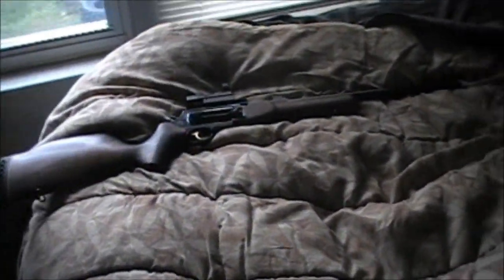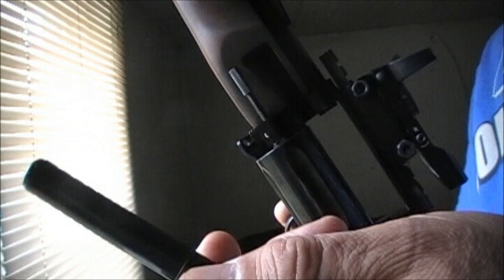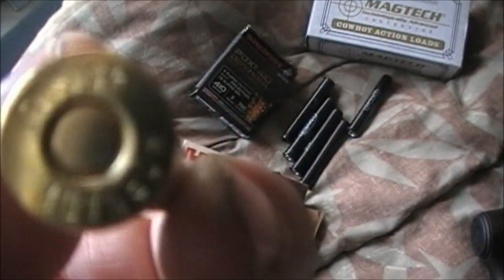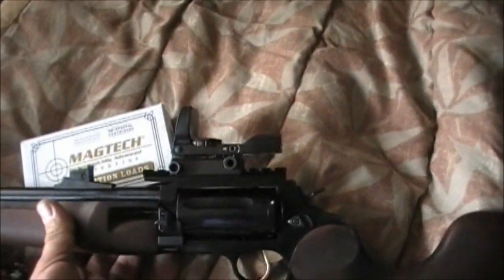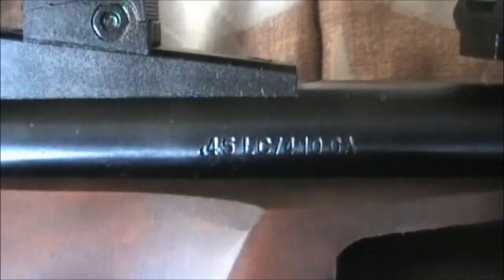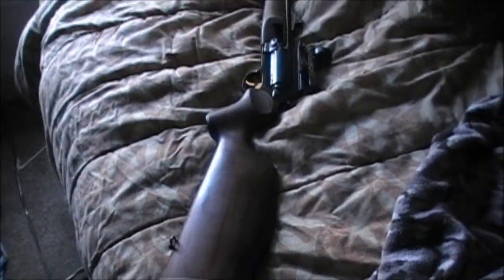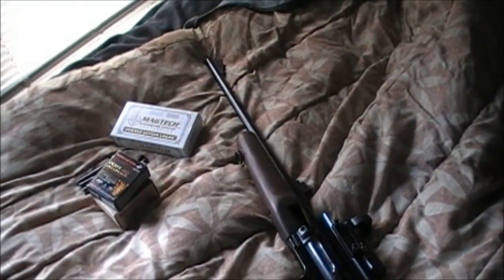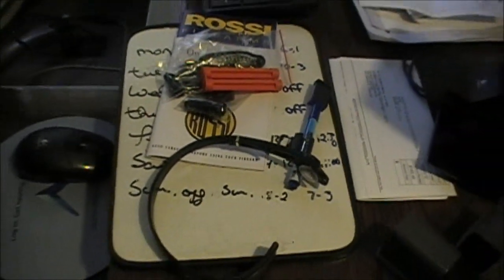Circuit Judge Rossi Taurus 45/410 Bad ass Gun